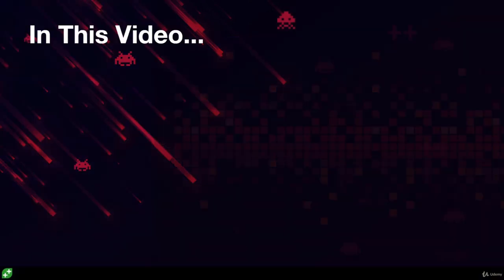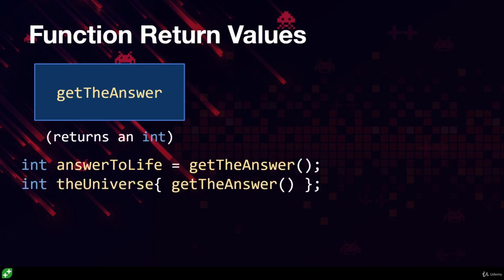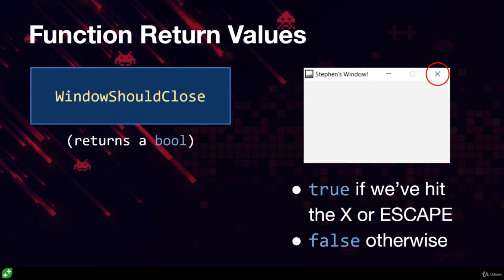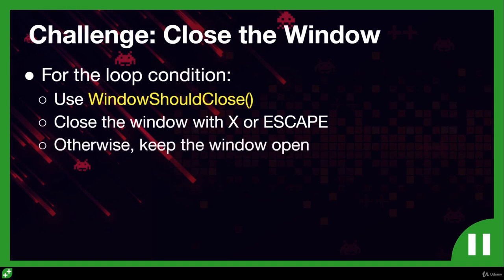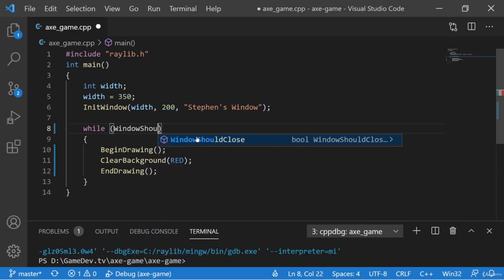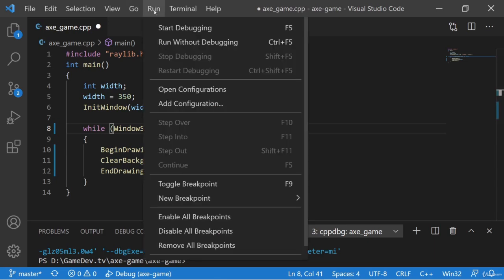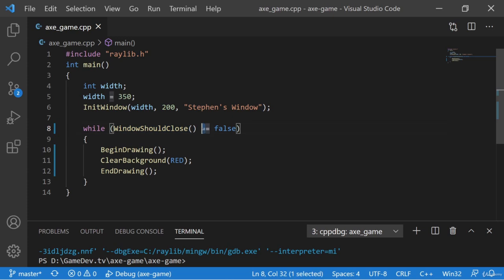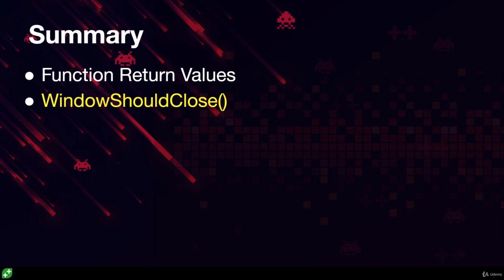2.8 Closing the Window